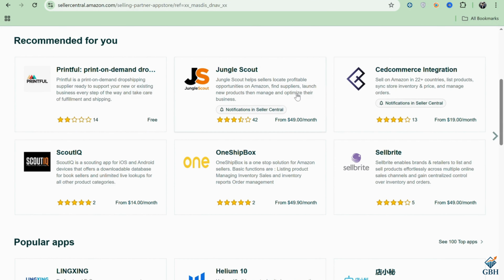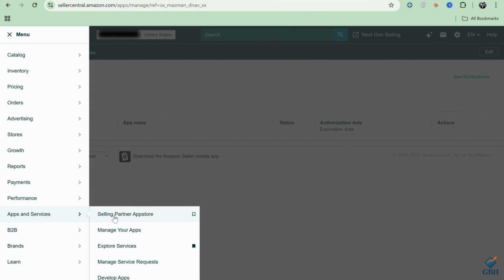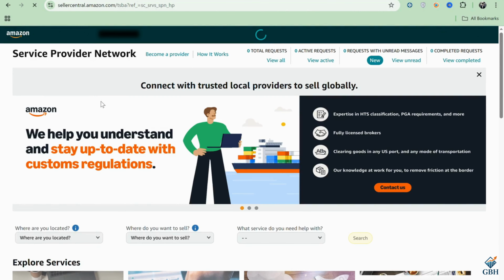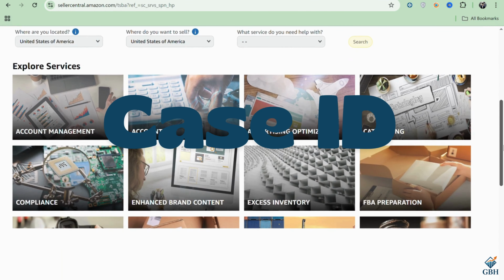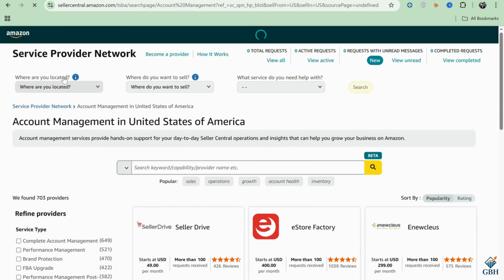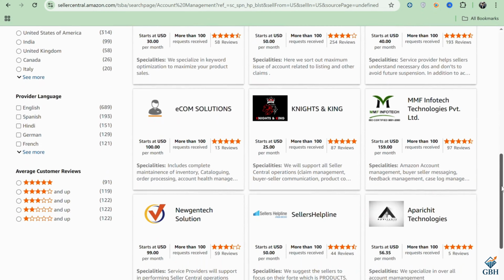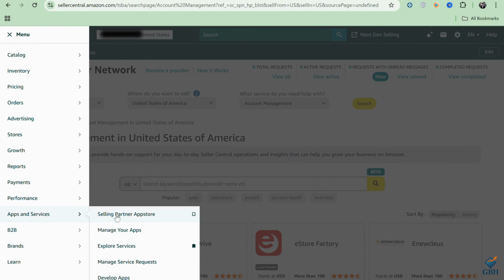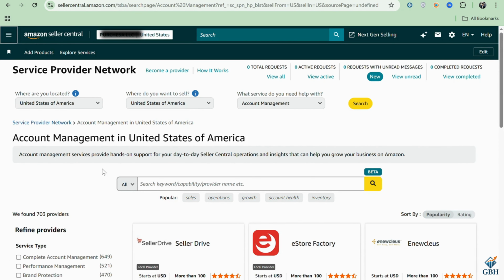SHOCKING Amazon Case Secrets Revealed for Sellers and Buyers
Learn how to open a case on Amazon quickly and efficiently, whether you’re a buyer dealing with a missing, damaged, or incorrect order, or a seller facing a dispute. In this step-by-step guide, I’ll show you exactly how to navigate Amazon’s case system, submit your issue correctly, and track your case for faster resolution. Protect your orders, resolve account or transaction problems, and save time with these proven tips.

By the end of this video, you’ll have the confidence to handle Amazon order issues, account disputes, and seller problems with ease. Make sure to follow these steps carefully to get your case noticed and resolved efficiently.